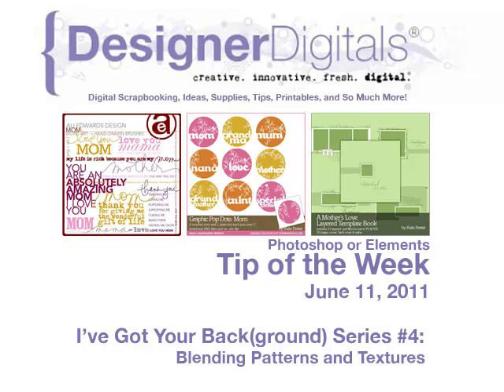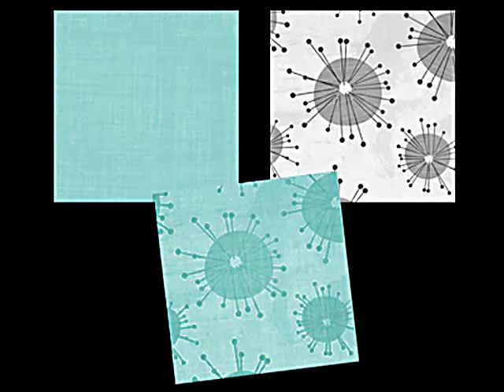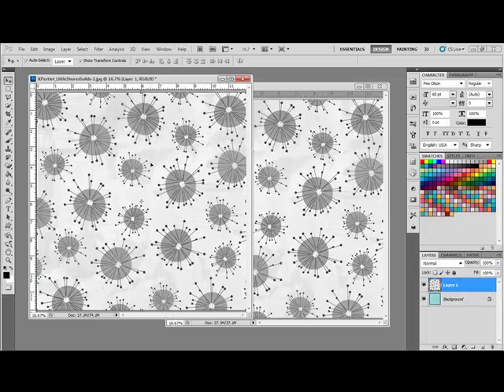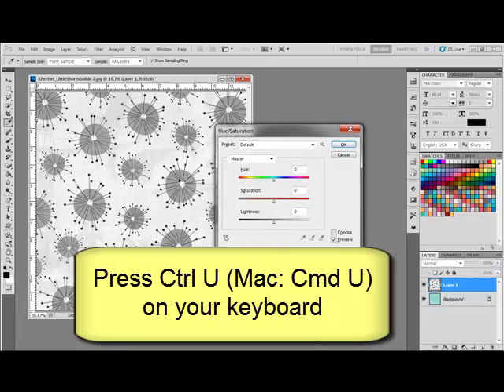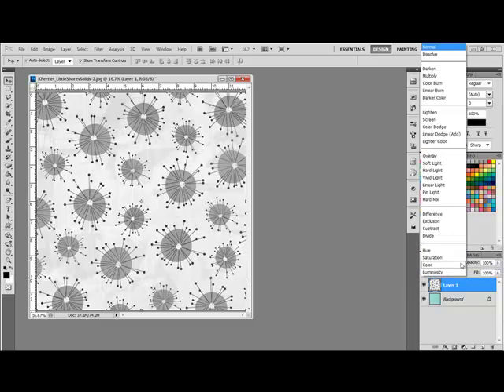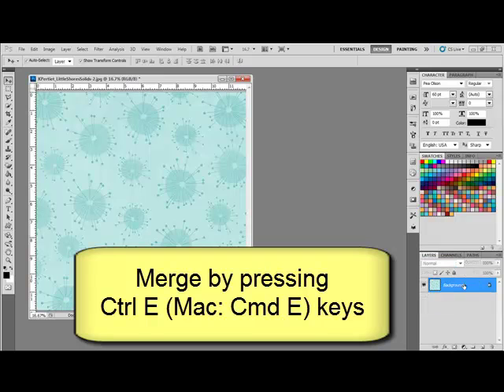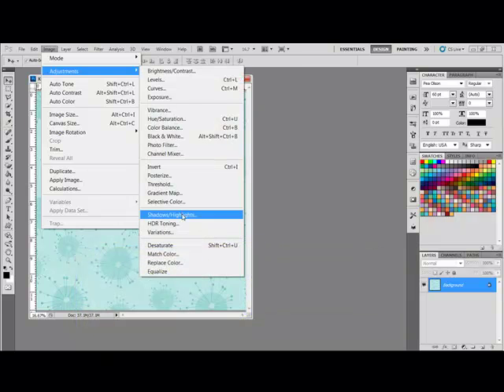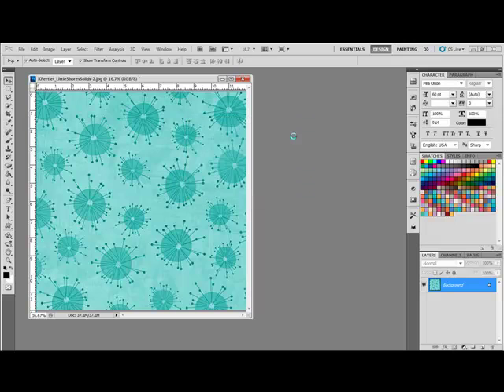Blending Patterns and Textures with Photoshop and PSE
Weekly Adobe Photoshop and/or Photoshop Elements Video how-to from DesignerDigitals. This week: Blending Patterns and Textures with Photoshop and PSE.